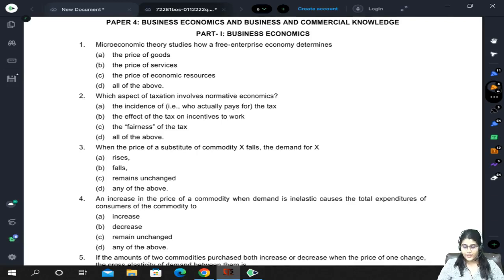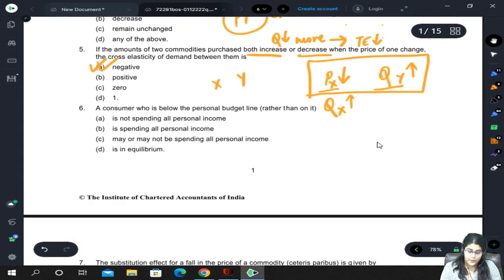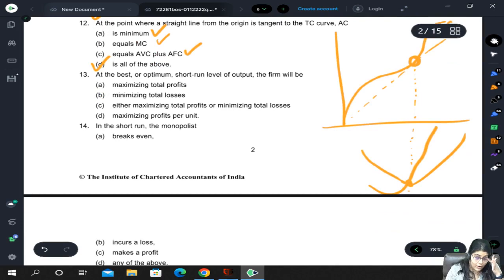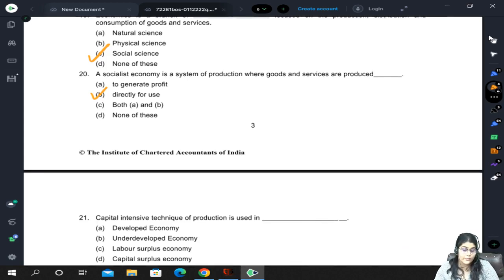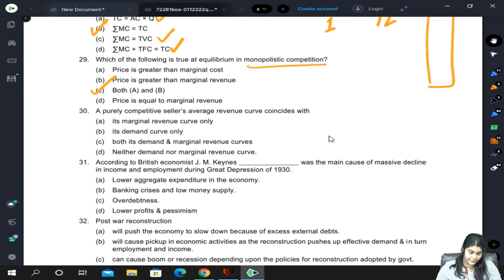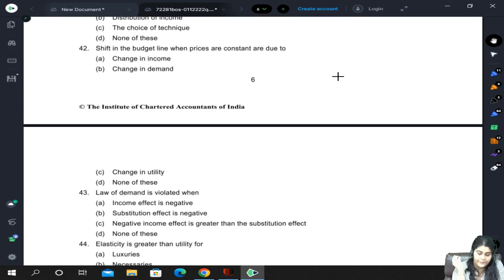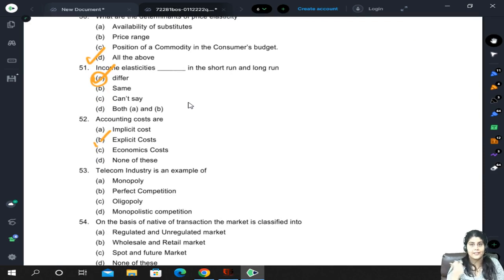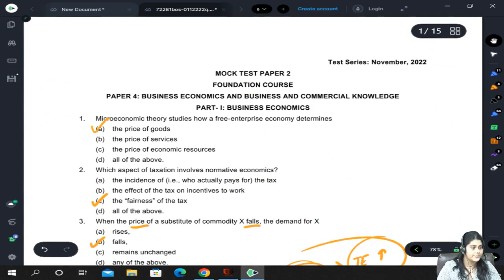Business Economics | MTP II Dec 2022 | Paper 4 | By Vandita Sarda | ICAI